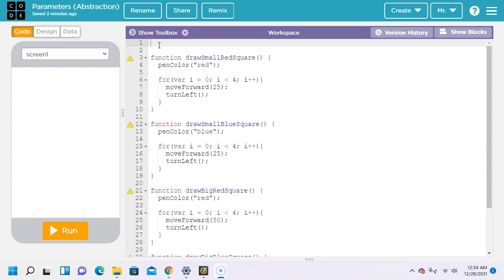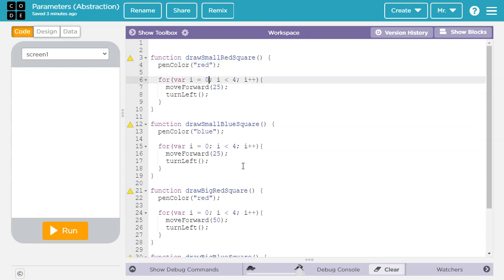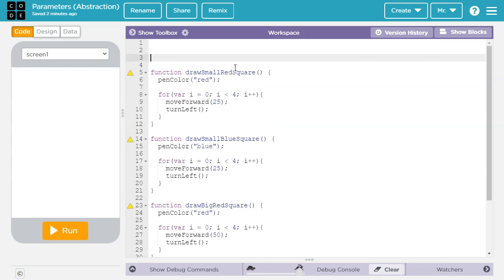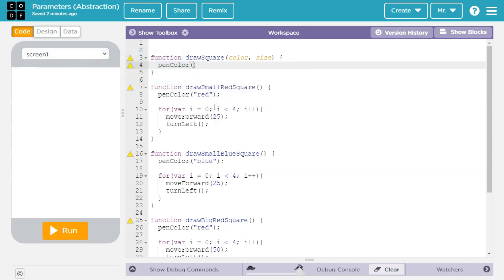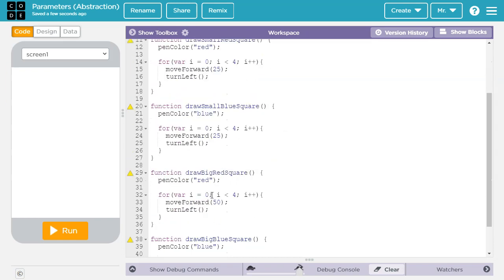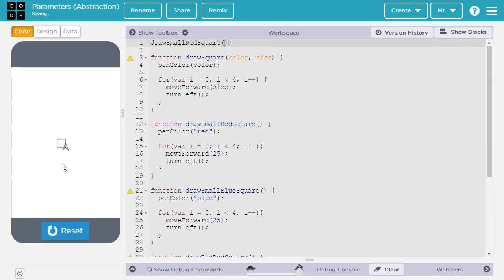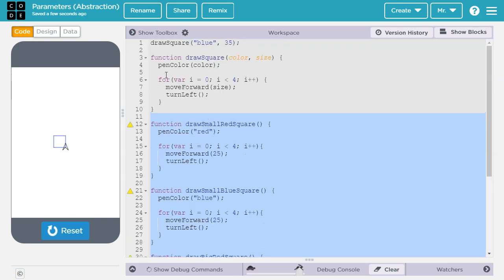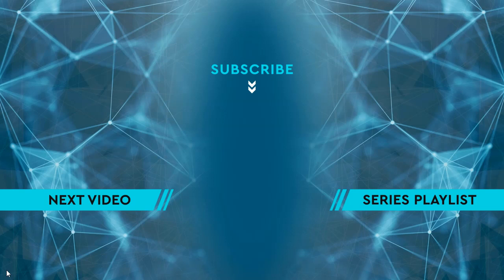Parameters and Abstraction - Text Code - App Lab (Code.org)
Learn to use parameters to customize function behaviors in App Lab (Code.org). Parameters allow you to reduce the complexity of code.